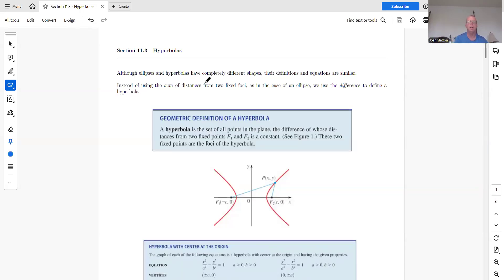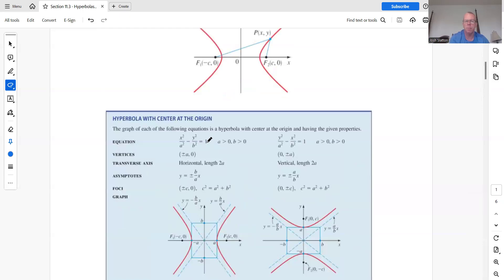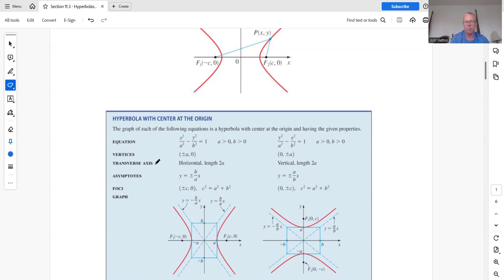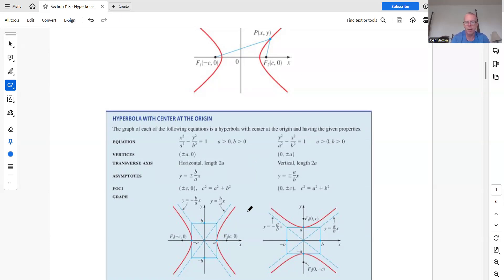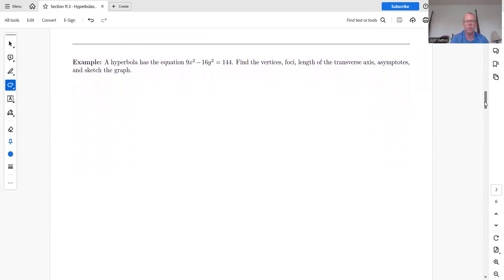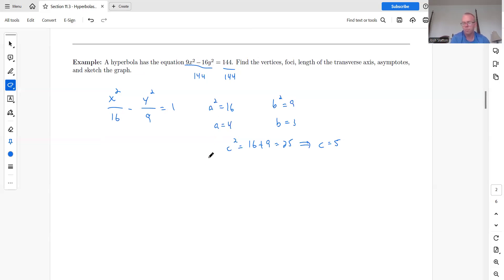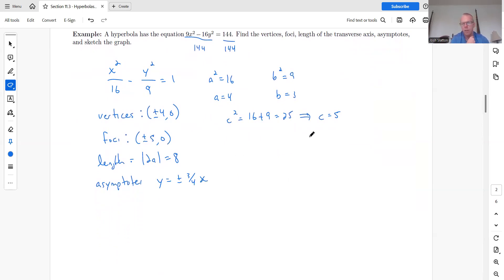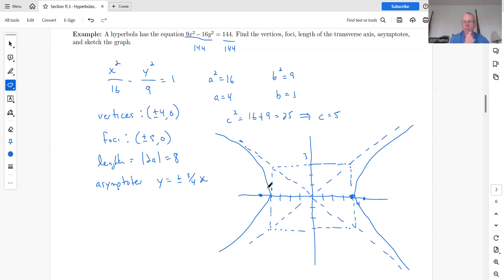Section 11.3 (Part 1) - Hyperbolas